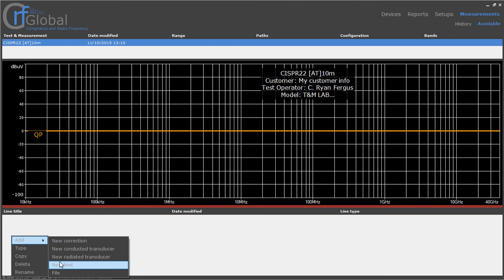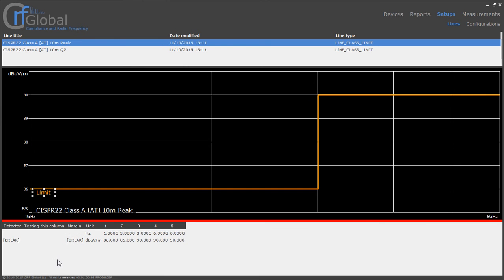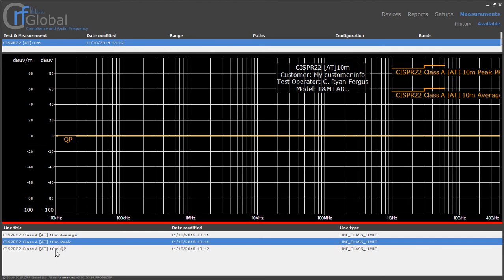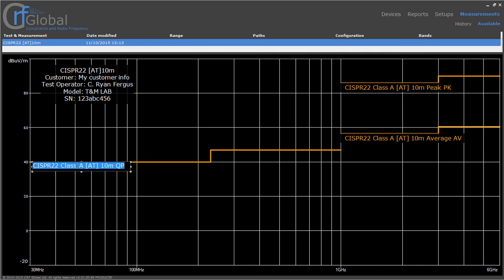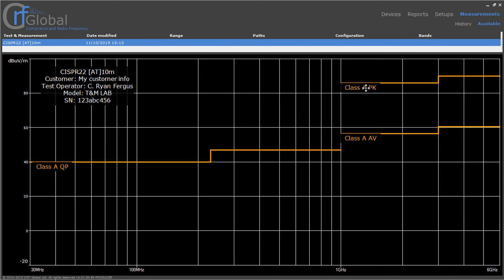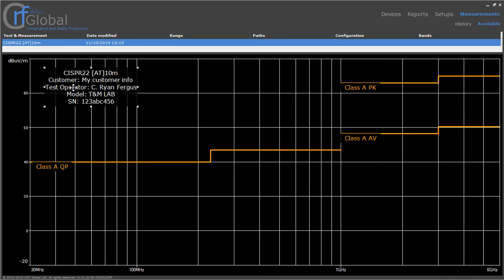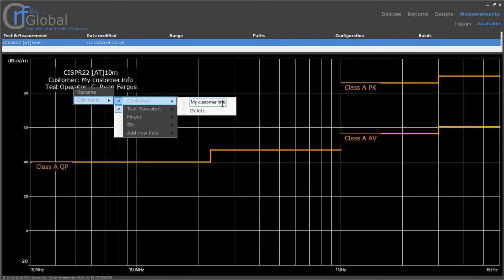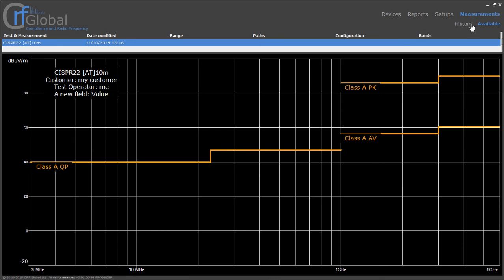T&M Lab: Create a measurement profile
We will create a test profile adding and manipulating the limit lines.

T&M Lab is fully contained software for the approvals of electronics, and electromechanical devices. We are compliant to CISPR11, CISPR14, CISPR15, CISPR22, and CISPR25, EN, ETSI, FCC, DO160, MIL461. We meet differing narrow band and broadband requiremnents for MIL461, and DO160, plus many others features.

Our system was built from the years of experience and listening to what customers wanted, and needed from a test package. You can perform simple insertion loss measurements, normalised site attenuation*, chamber measurements*, open area test measurement, GTEM, and more. All through a simple interface, no writing scripts, no expert required for the setup. Choose what you need to do and do it.

This tool is compatible with National Instruments, Agilent, Prologix USB-GPIB controllers. As long  you communicate via Serial, FTDI, GPIB, USB, or TCPIP (LXI) we will communicate with any instrument.

We have control over the latest measuring devices: Agilent MXE, R&S ESR, and offer support for most older instrumentation too.